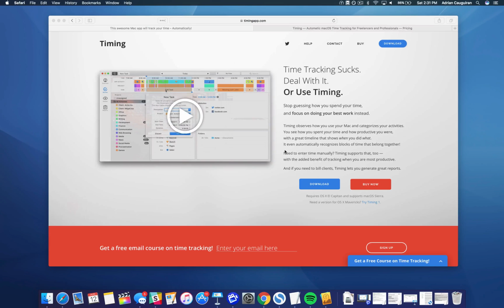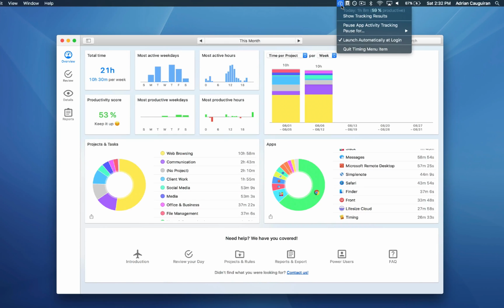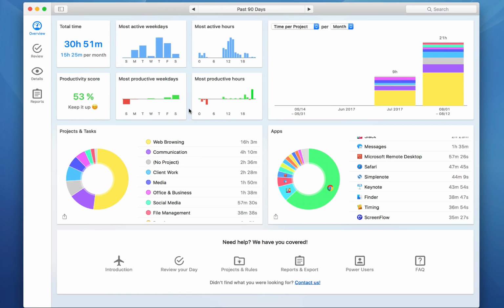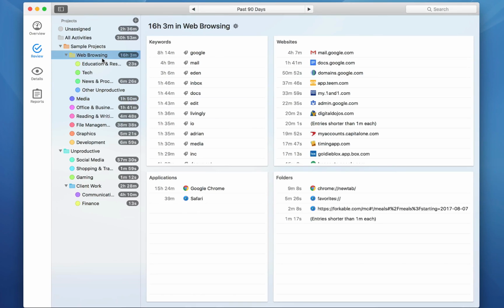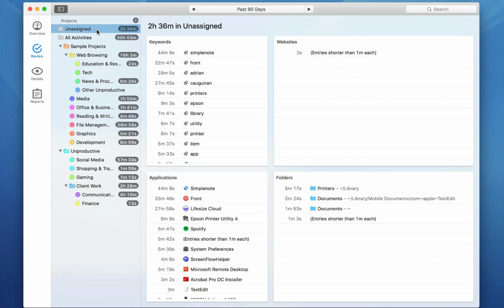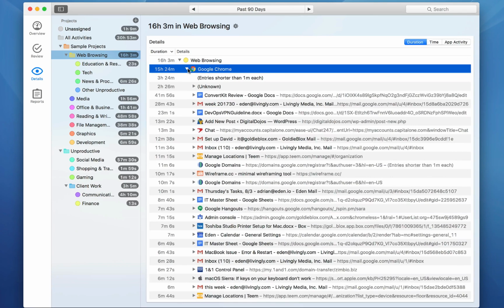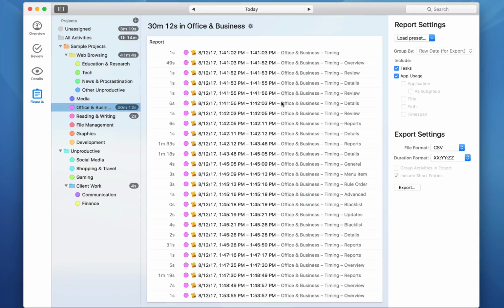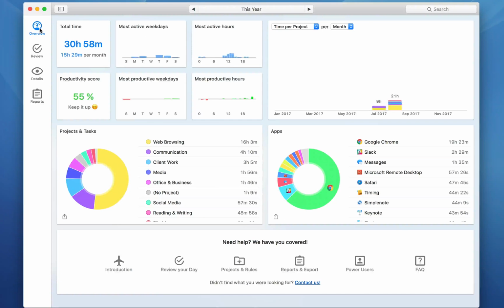Timing App Overview: Time Tracking for the Mac Made Easy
A full overview of the Timing App for Mac. A great time tracking application that makes accessing your productivity simple & elegant. Find out your most used apps, most productive days, and much more.